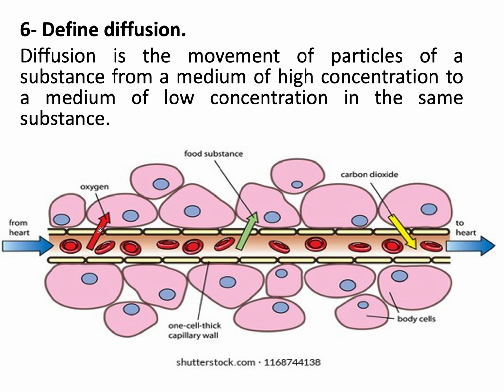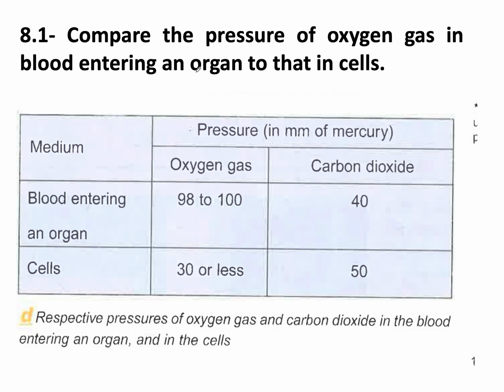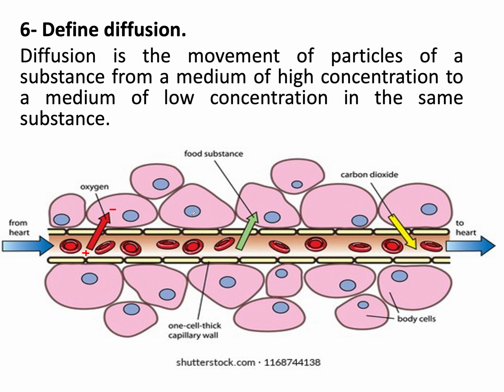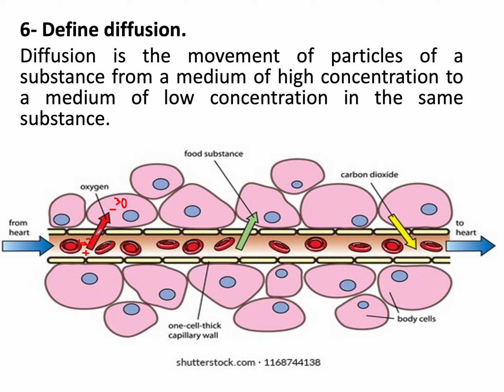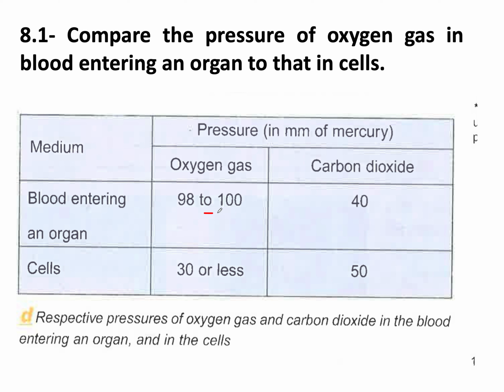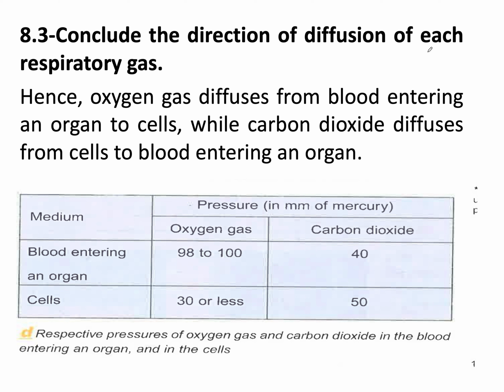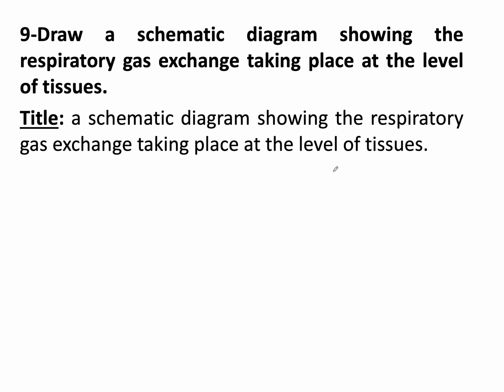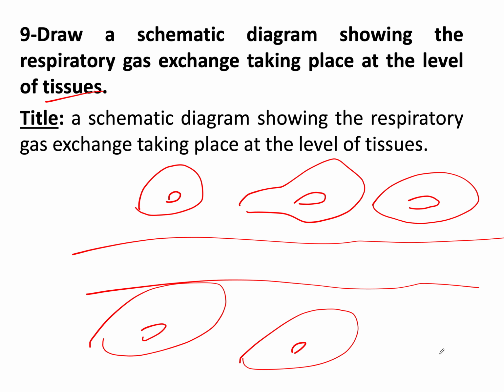Activity 3 The respiratory gas exchange at the level of tissues Grade 9 Lebanese system